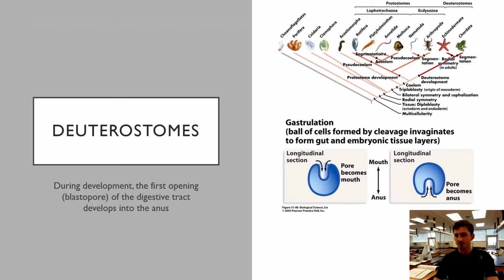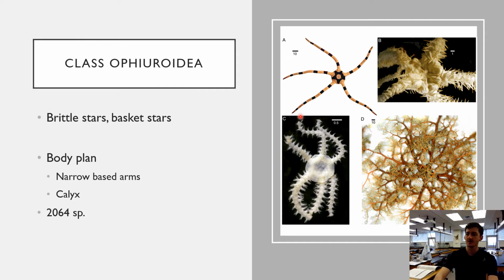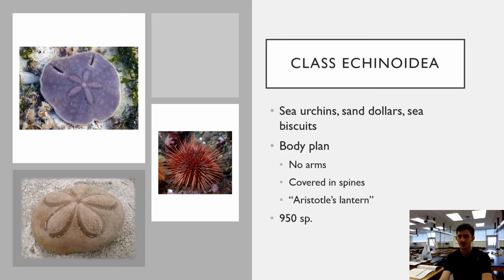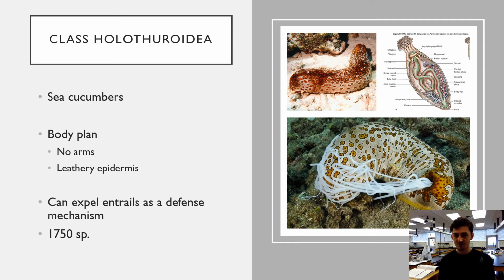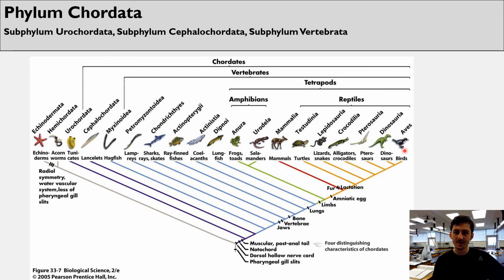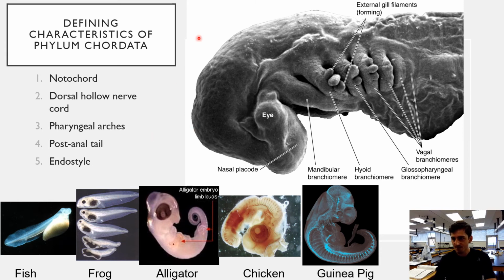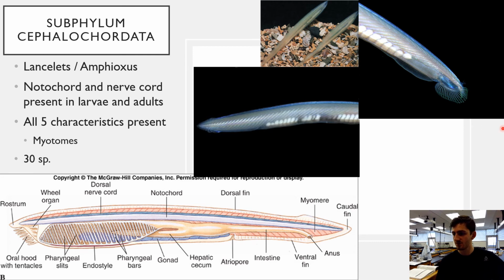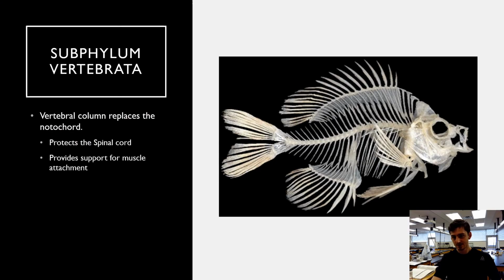Echinodermata, Hemichordata, and Chordata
The Deuterostomes! This lecture covers the three major phyla that we will cover in lab for the next several weeks.